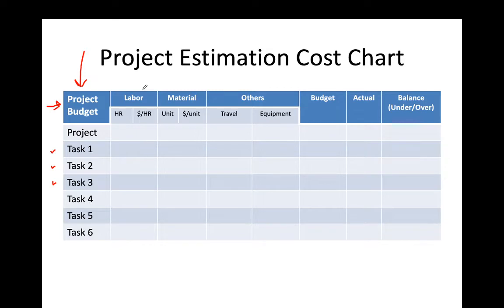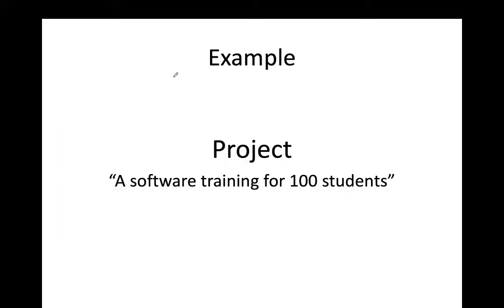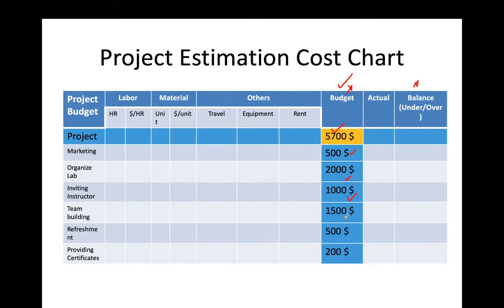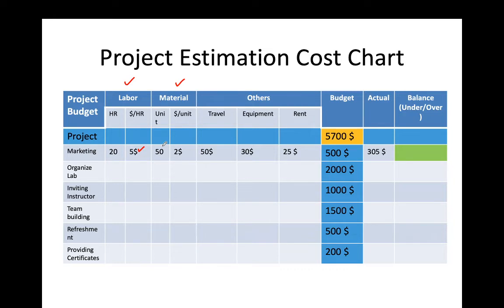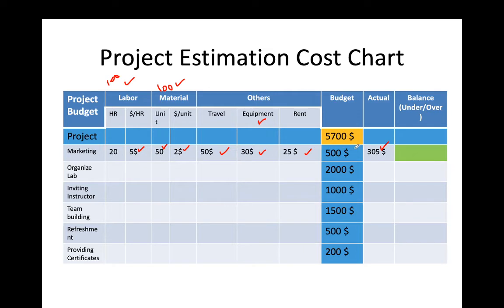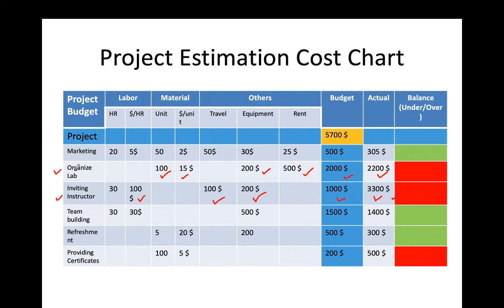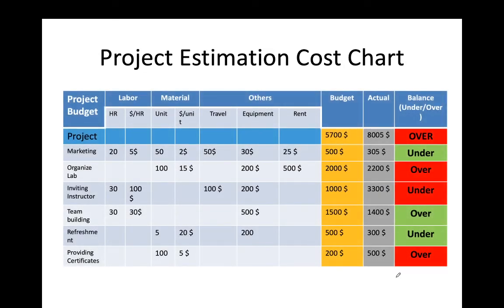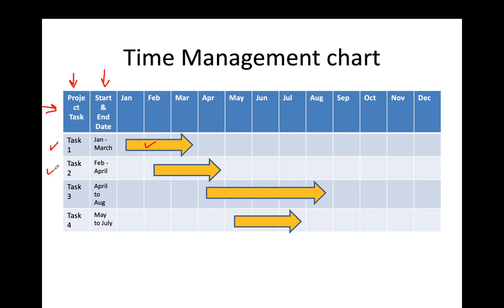IT Proj mng (Lec 13) Estimation cost table/chart